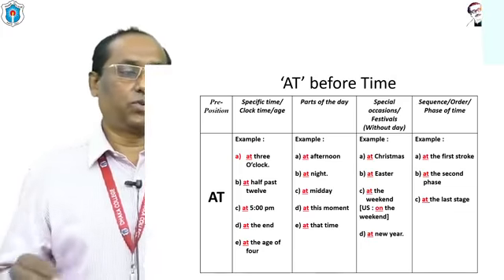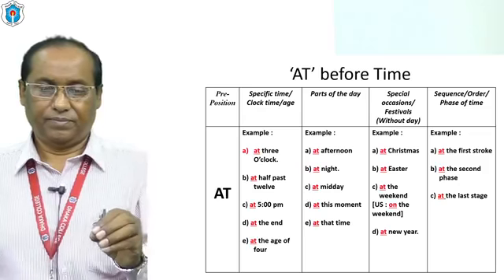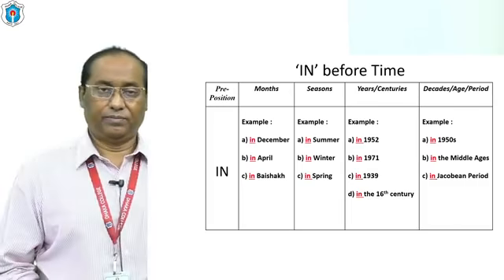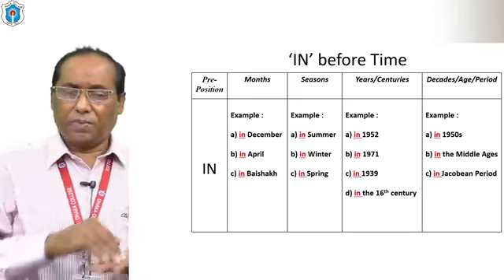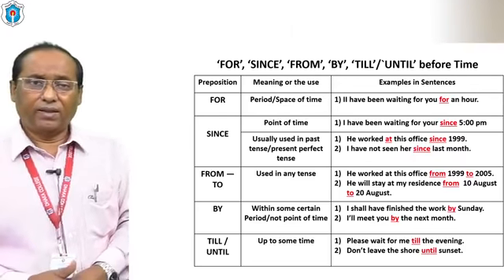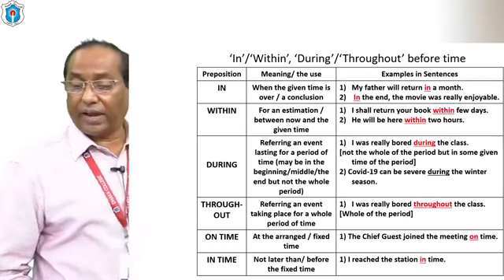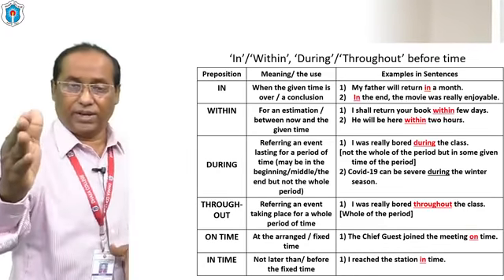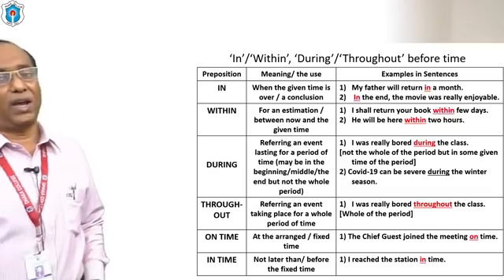Topic : Use of Appropriate Prepositions (Part-1); Prof. Puranjay Biswas, Dhaka College.